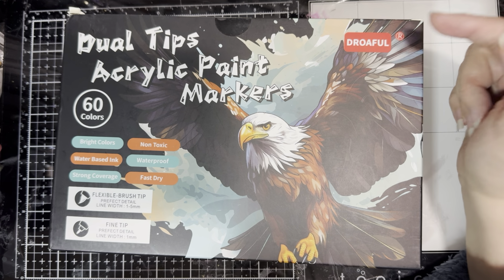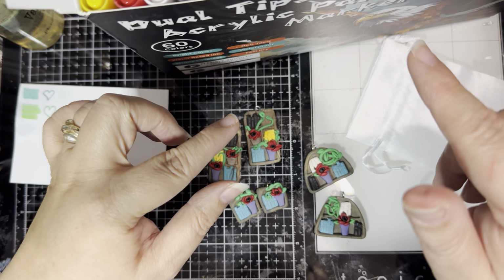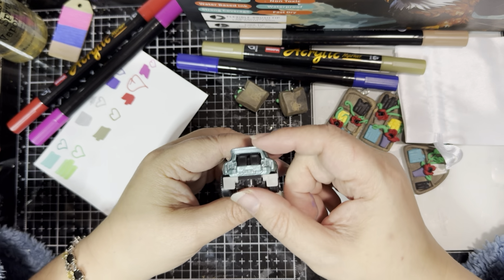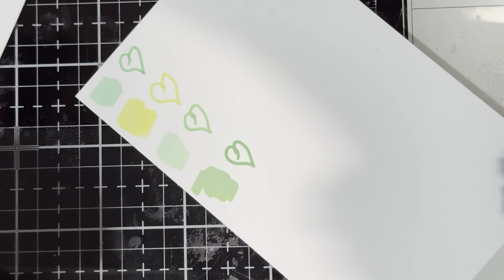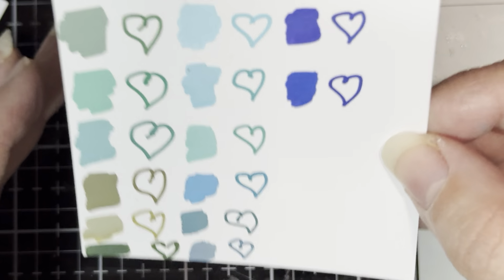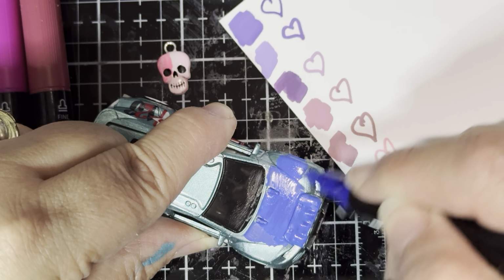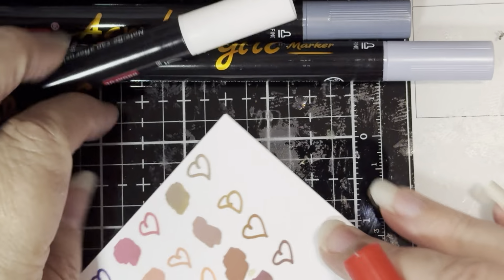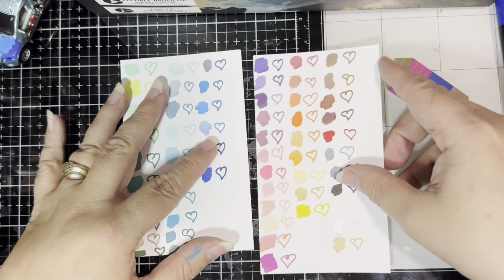Honest review of Droaful Paint Markers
Here is my honest review of the Droaful paint markers. I love this paint pens and show a variety of products to use them on. Here is the link to them.

They are on sale as of the filming of this.

Check out the website to purchase a Psychic Reading, crystals, art, tarot/oracle cards and more!
Chris Ann is a Psychic who does readings in The Akashic Records (past lives), Medium (speaks to the dead), animal communication, Past/Present/Future. All is included in a Psychic Reading with Chris Ann! Book a reading directly on the website.